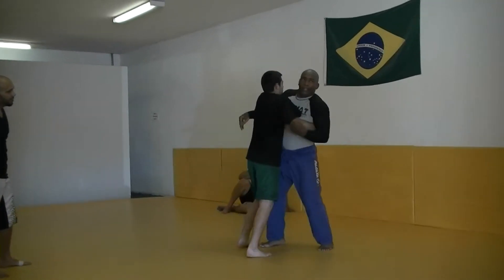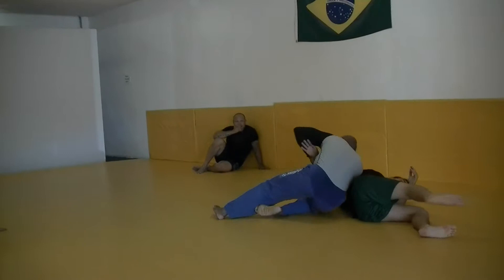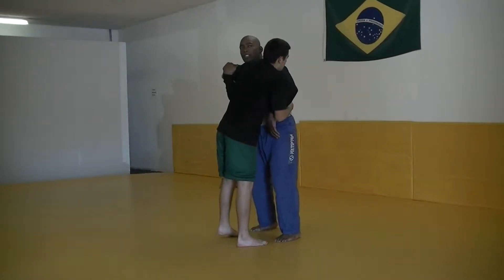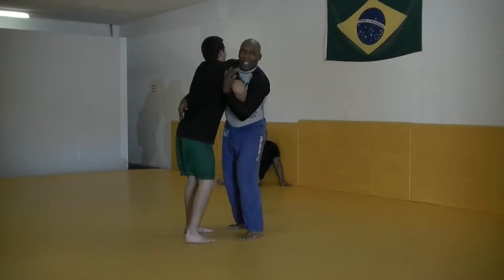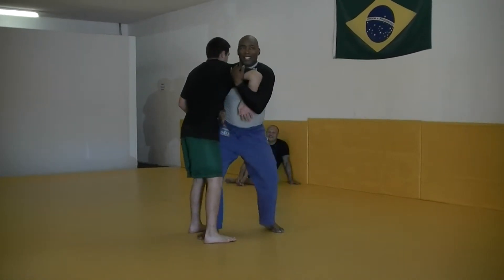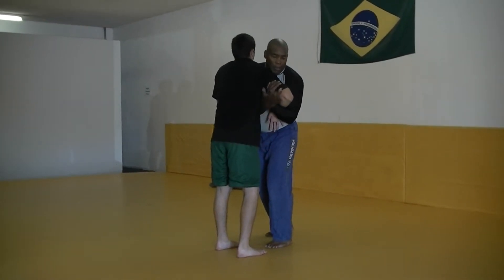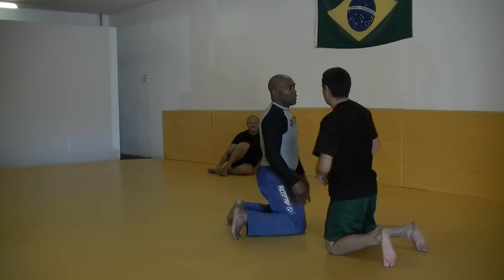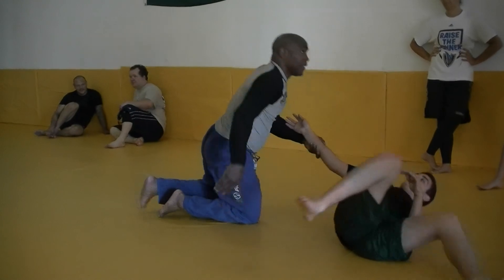Mark Black 24